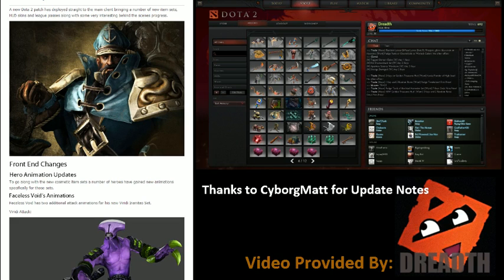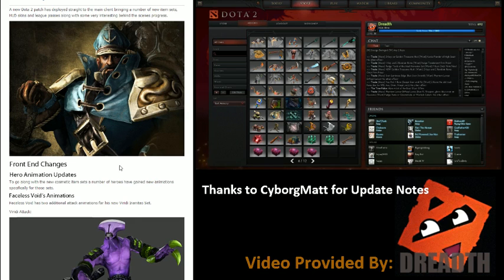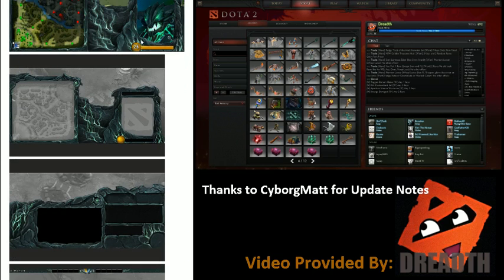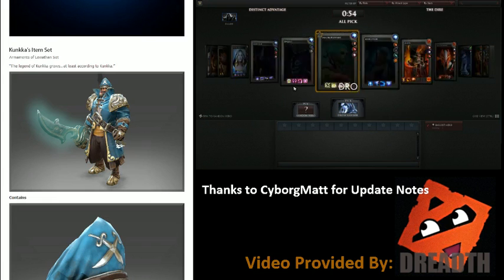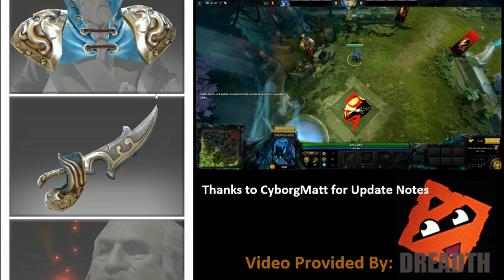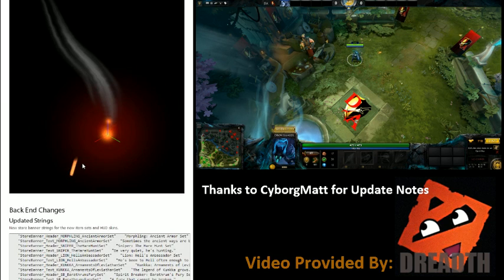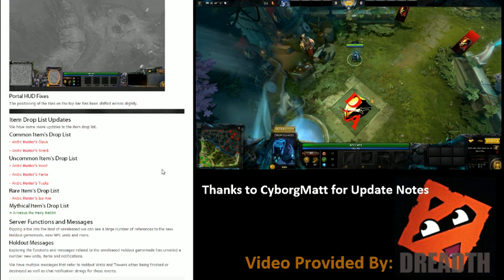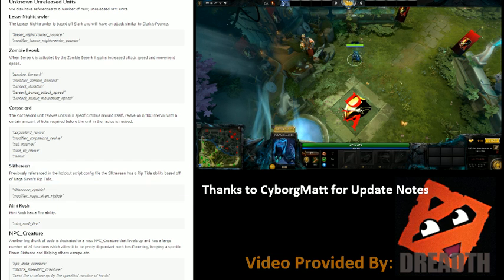Oct 7 2013 Update - DOTA2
Going over the update for Oct 7 2013 on DOTA2